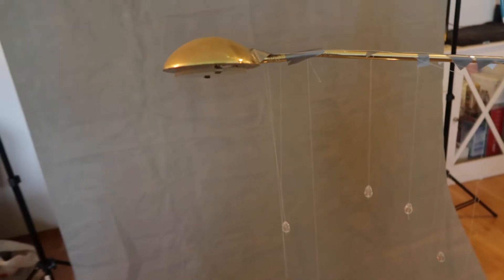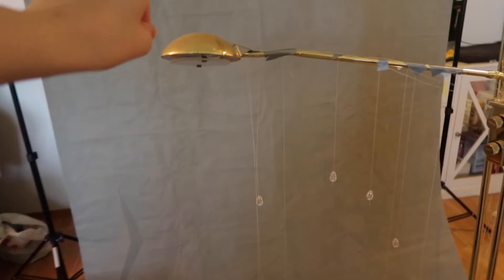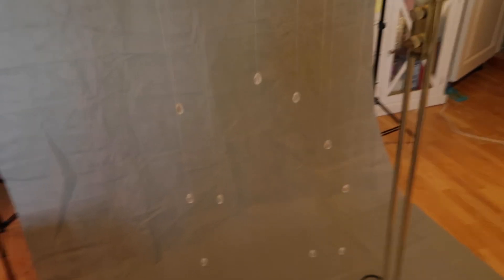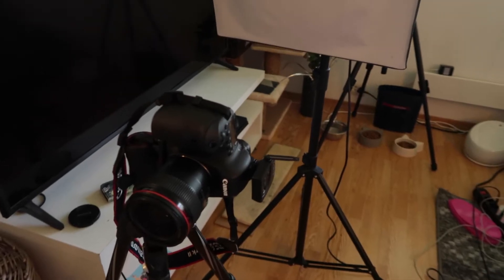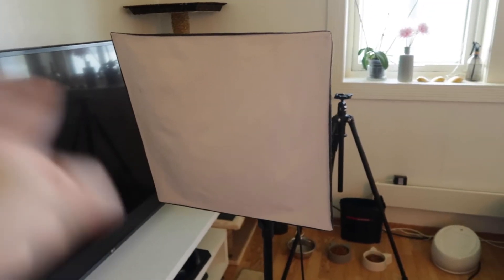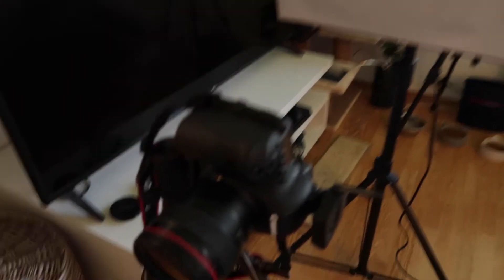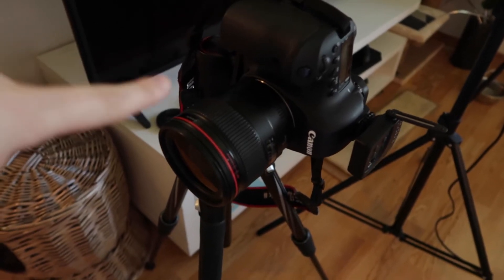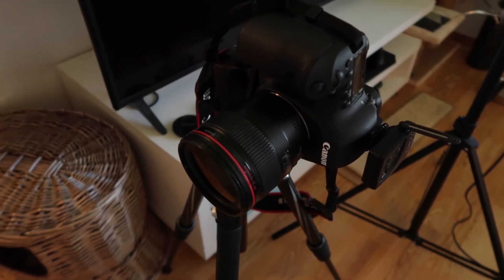Day 4 - Rainy (5 day challenge)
Day 4 of the 5 day challenge inspired by the 7 day challenge by Holly Rose

Odyssey - Ocean jams

Lenses:
Canon 100mm 2.8 macro

Vlog camera: Canon 6d mark iiDay 1 of the 5 day challenge inspired by the 7 day challenge by Holly Rose

One times one - Damma beatz

Vlog camera: Canon 6d mark ii